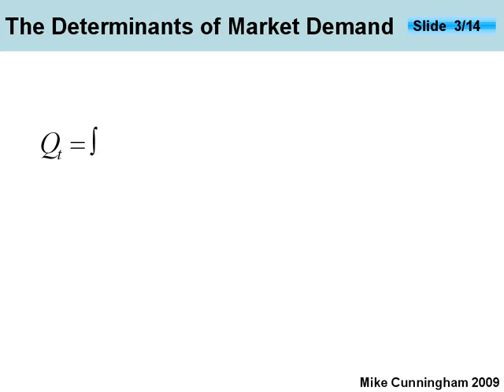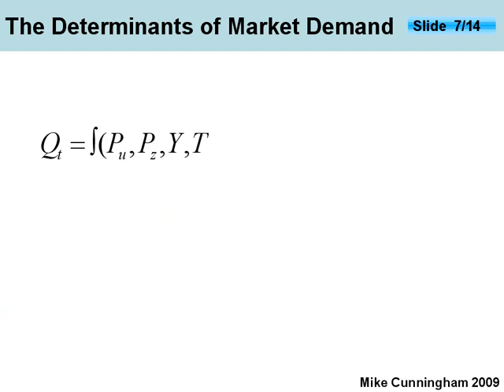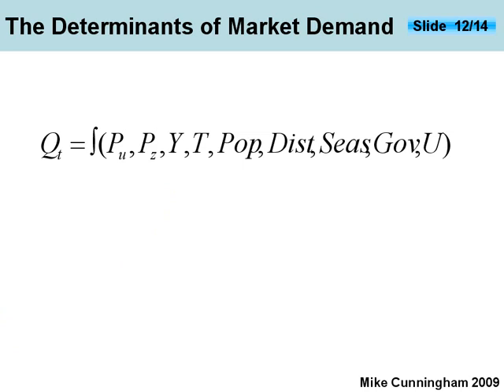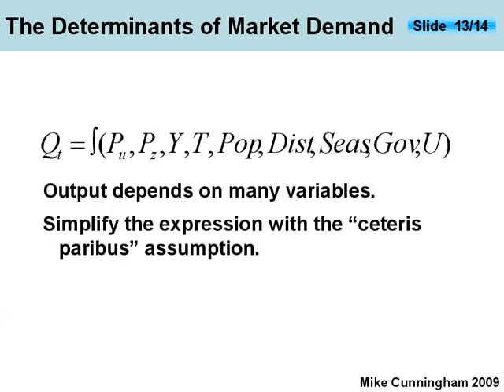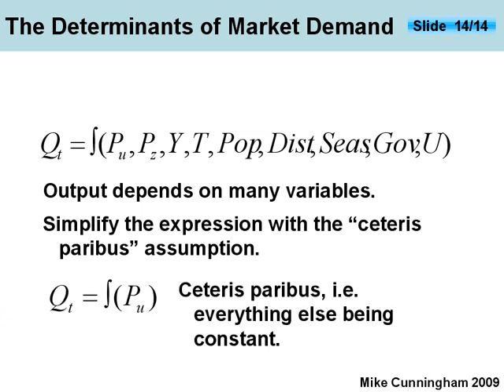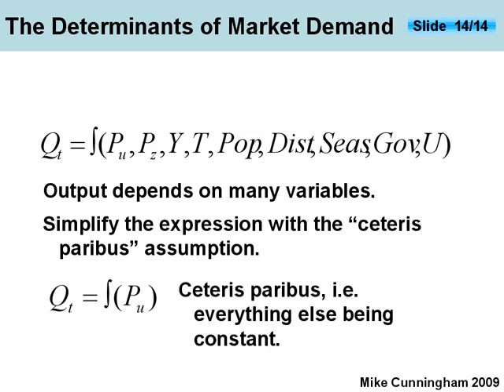Market Demand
The determinants of market demand for products include factors such as consumer income, price of the product, prices of related goods, consumer preferences, population demographics, and marketing and advertising efforts. These factors influence the quantity demanded and shape market dynamics.
Producers want to understand the determinants of demand for their product in order to make informed business decisions. Knowing these factors helps them anticipate and respond to changes in consumer preferences, adjust pricing strategies, allocate resources efficiently, and develop effective marketing and advertising campaigns